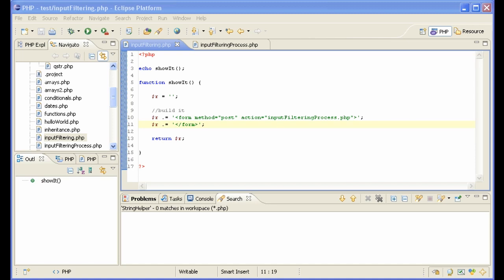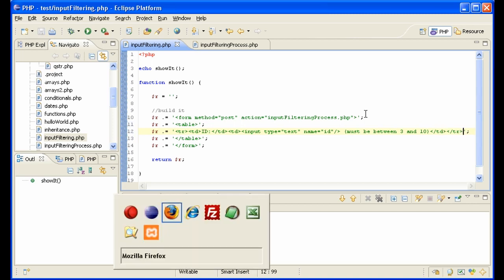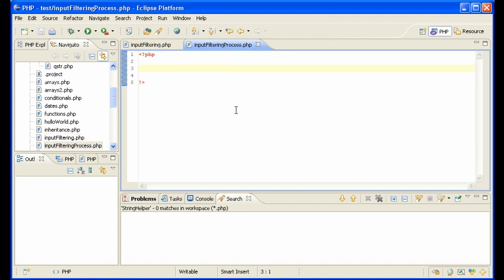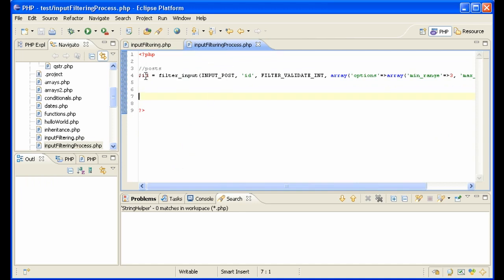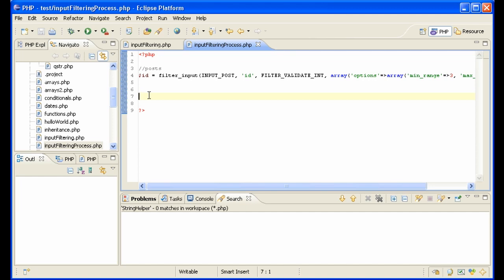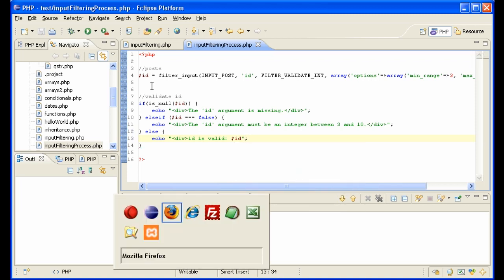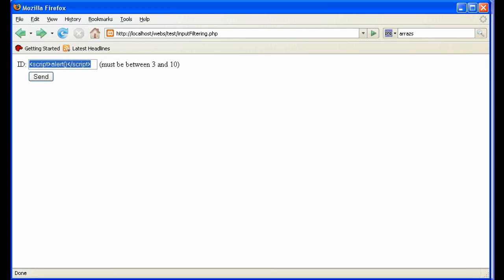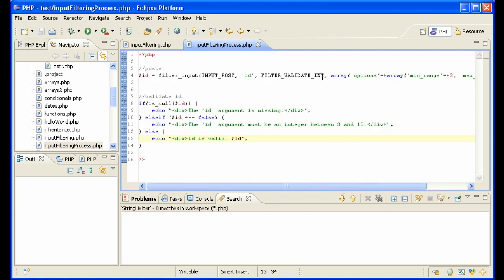PHP: Input Filtering Basics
The first video of this section shows you the basics of using the new filter_input function in PHP 5.2 by building a form and then validating an entry on the form as an integer between 3 and 10.